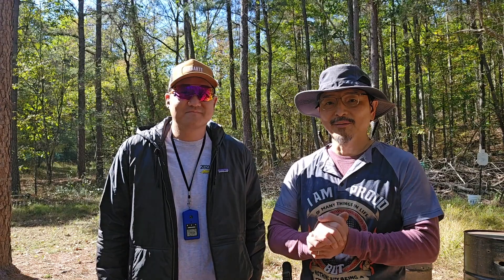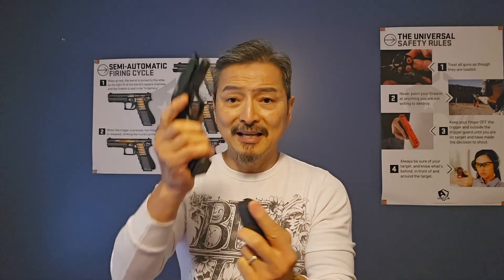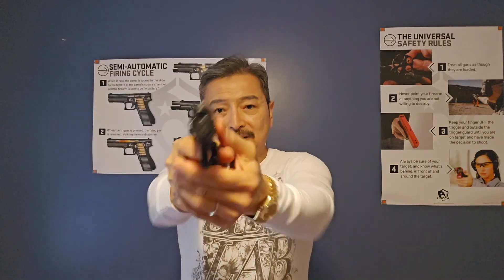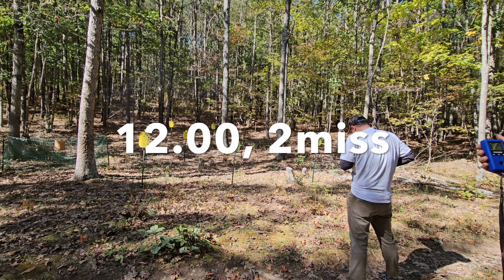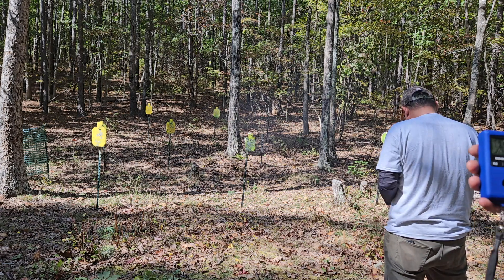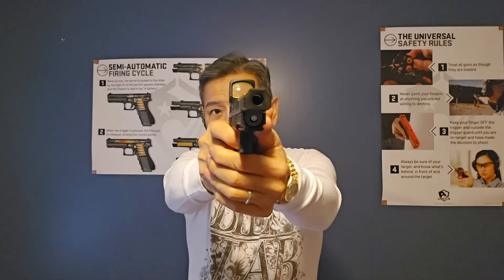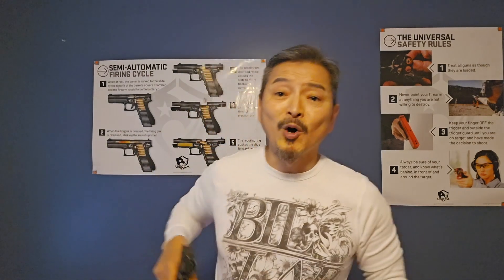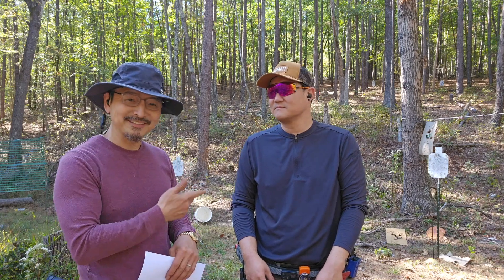November 11th or 18th Level Up 2 Pistol class, sign up soon. I offer VA CCW n shooting classes.